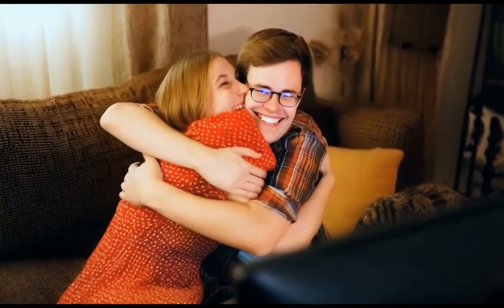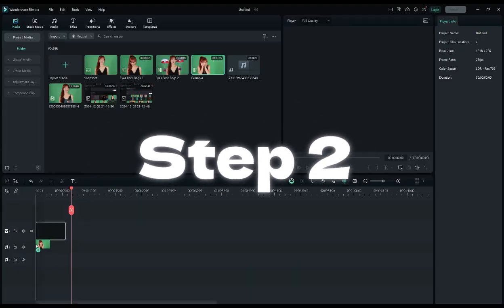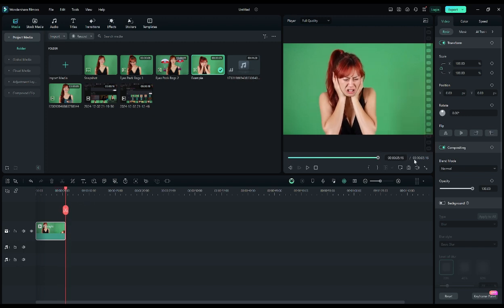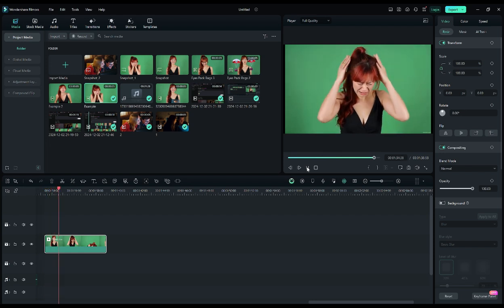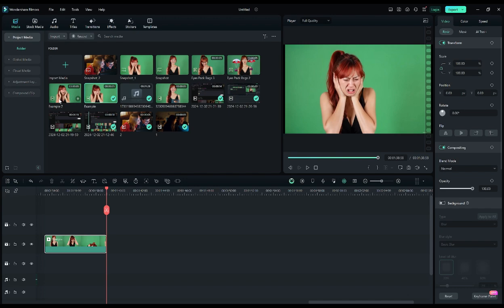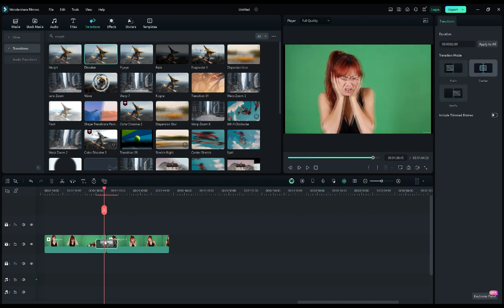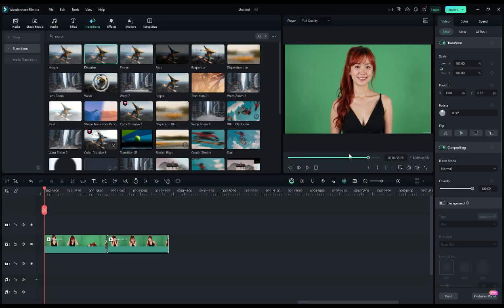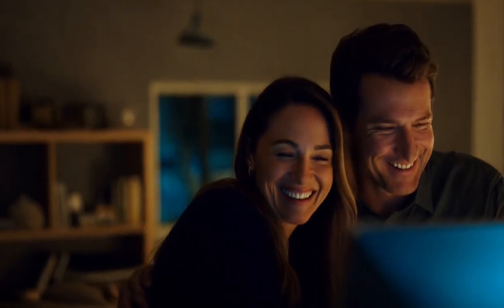HailuoAI [MiniMax] Simple 4 Step Tutorial - How To Extend Videos with Frame Extraction Method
How to extend videos from AI video generation service in four easy steps: @Hailuoai_MiniMax